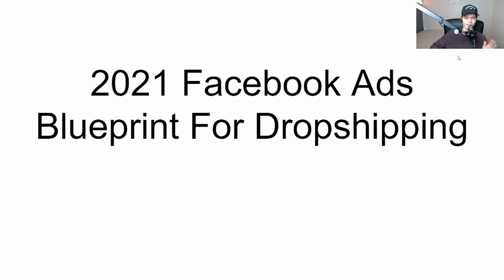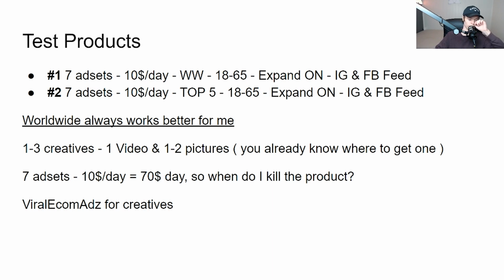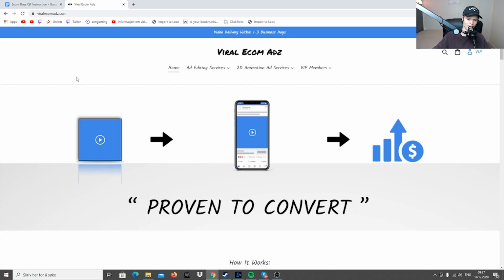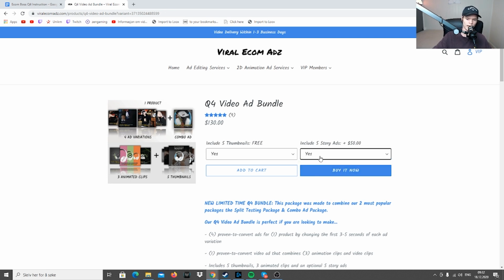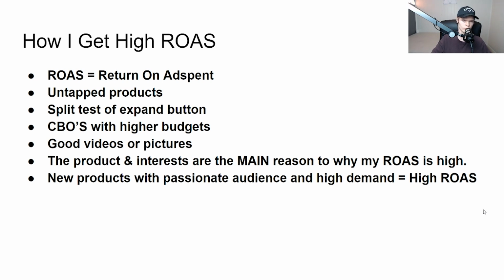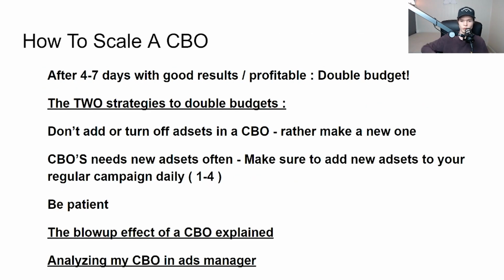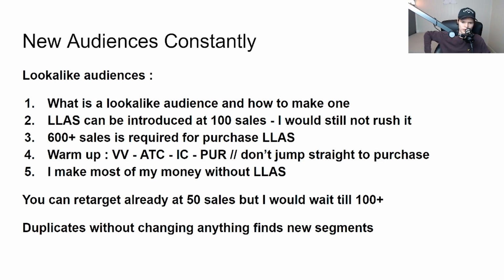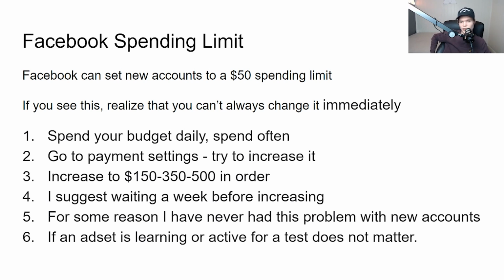FREE COURSE - Ultimate Facebook Ads Blueprint For Shopify Dropshipping in 2021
Today I have a full FREE Facebook ads course for 2021 scaling strategies ETC for your dropshipping store, hope you enjoy!